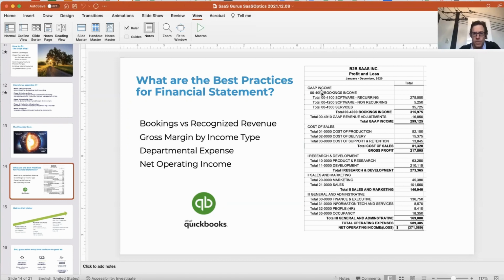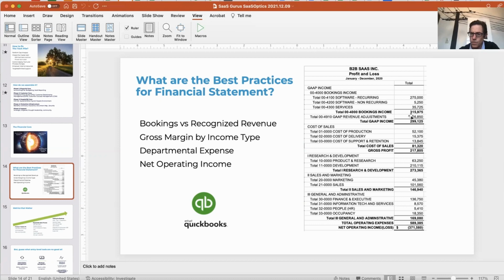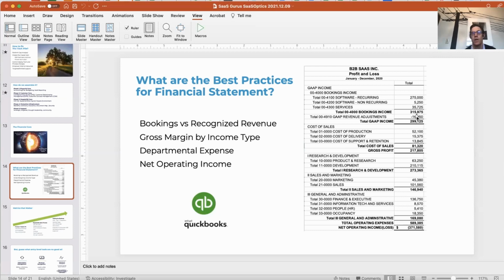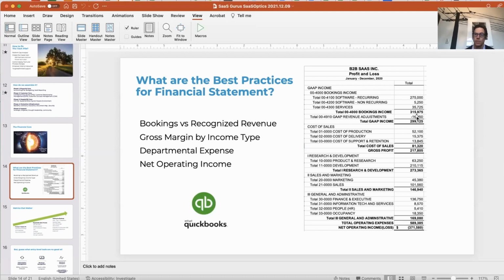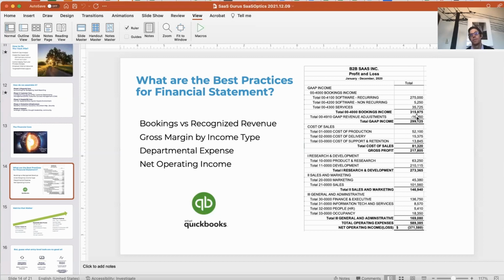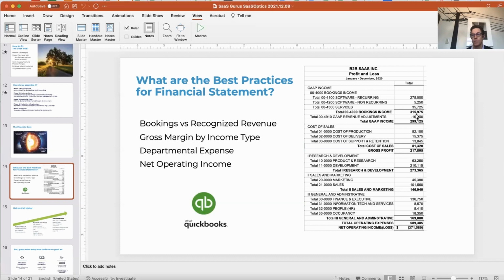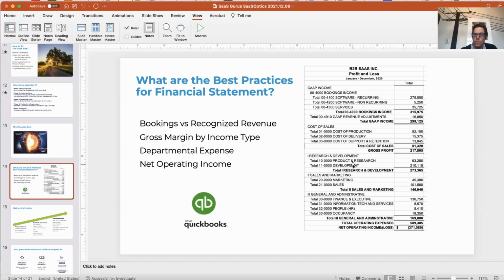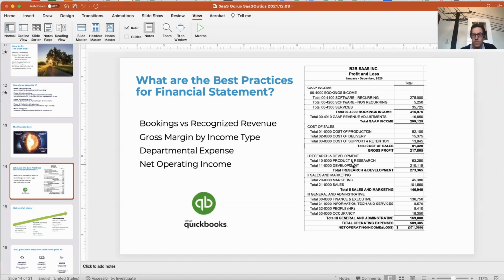SaaS Profit and Loss Statement Tutorial for Startups | Financial Reporting Best Practices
We're going to take a deep dive into a SaaS Profit and Loss statement tutorial. Specifically we discuss how to use roll up accounts to do an actual versus budget, department by department.

I've used classes in QuickBooks, and I generally treat them as probably a medieval person would treat the bubonic plague. When you use classes, presenting financial statements and trying to do an actual versus budget becomes problematic. This is because classes consolidate multiple transactions but don't retain the granularity of actual versus budget by department.

I go to what I call the row of doing things, or roll up accounts. From a presentation view, say to a board or to an investor, this is a high level financial statement. This format makes it very easy to do an actual versus budget, department by department. You can get it down into the detail by the account as well.

Are you a SaaS CEO or founder looking for more guidance in setting up your SaaS profit and loss statement?

Anthony Nitsos scales B2B SaaS companies by setting up state-of-the-art Finance and Stakeholder Ecosystems, delaying the cost of hiring a CFO, and building internal competence to efficiently scale by leveraging a hybrid blend of medical. operations, IT, and finance professional skills.